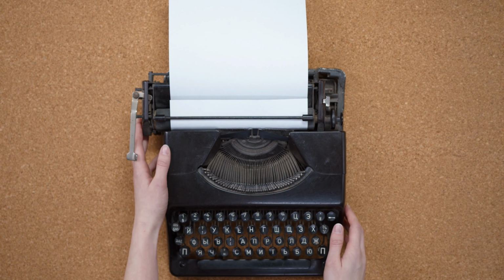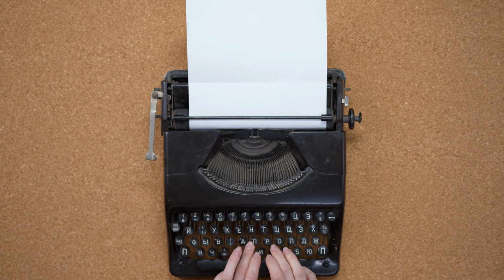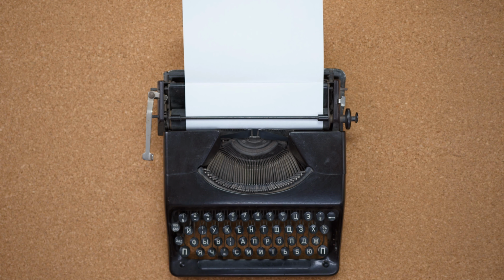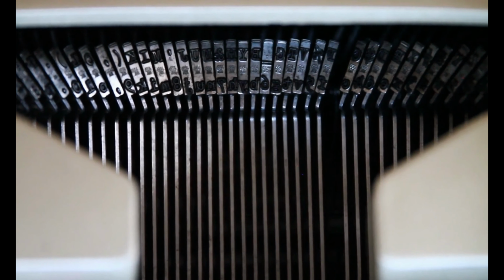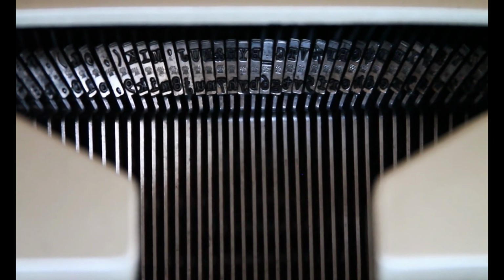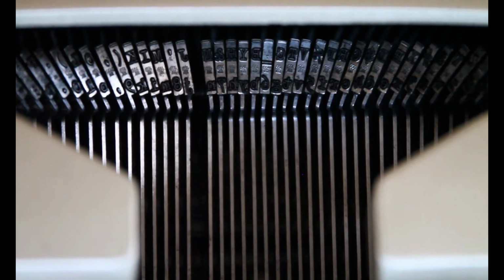TYPEWRITER can be written with one row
About Us
The Daily Squirrel provides you with bite size facts, stories, and history for those of us who have short attention span.